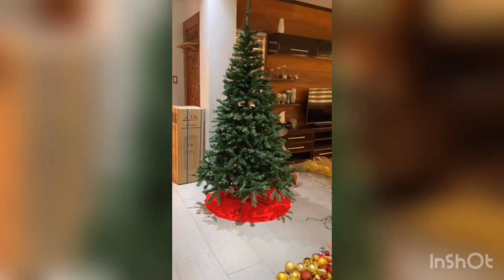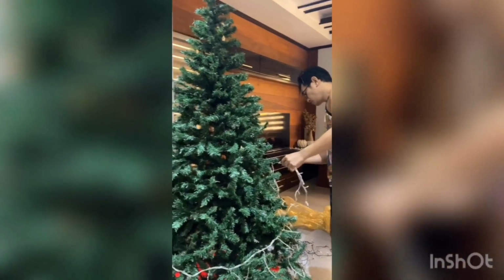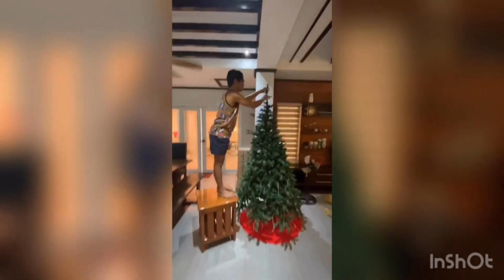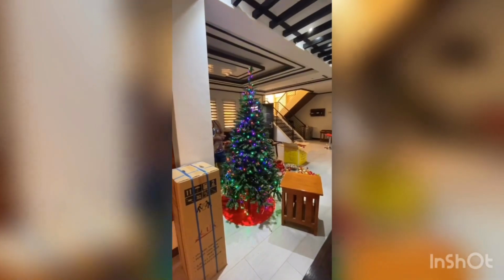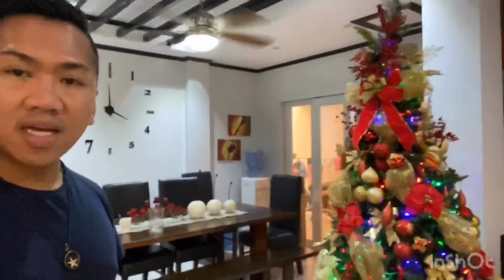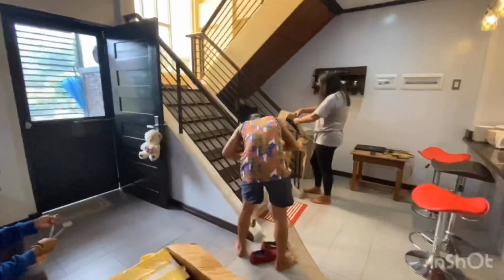I MESSED UP MY CHRISTMAS TREE | My FRIENDS CAME TO THE RESCUE | CHRISTMAS in the PHILIPPINES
Still jetlagged...i decided to do what my mom asked me to do while in the Philippines visiting my house. Tried my best to use my creative skills but didn’t really work. I was not really impressed at all hahaha

Luckily I have my beautiful friends to come rescue and do justice. The final product and the rest of the christmas decors inside the house are beautiful. Looked like the things you see in a magazine hehehe

Thank you very much to my friends!  You have set the bar pretty high for us in the next few years.